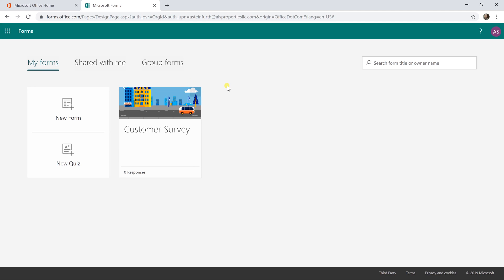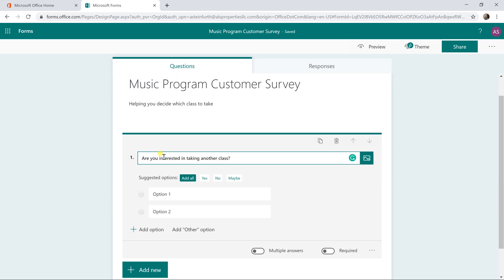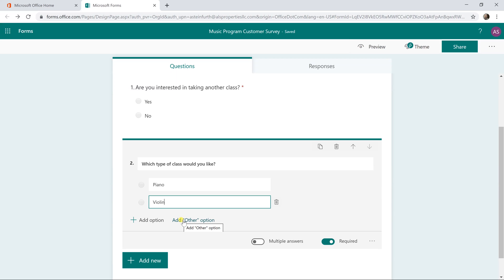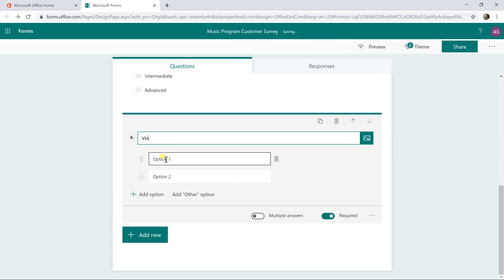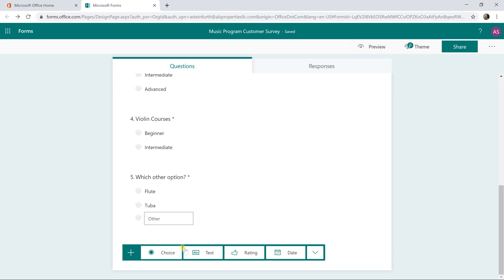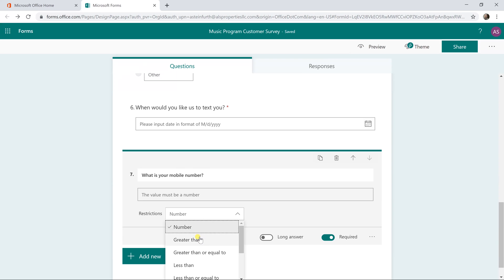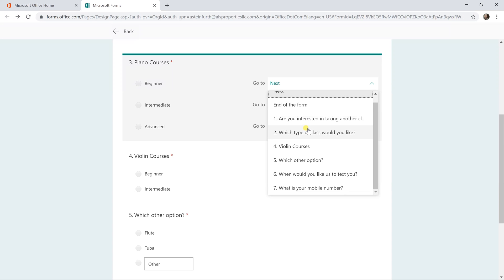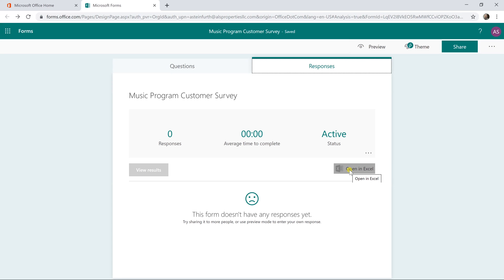Microsoft Forms | Use Branching to Control Which Questions are Shown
Microsoft 365 users can create questions that are shown to users based on responses given to other questions using Microsoft Forms using branching. We will build a form and use branching logic to guide the respondent through the options.

Learn Modern Tech from Prolific Oaktree
📣 Social - @ProlificOaktree (FB and Twitter)